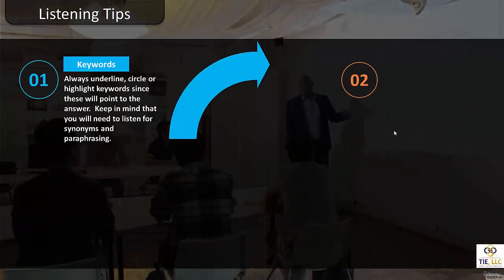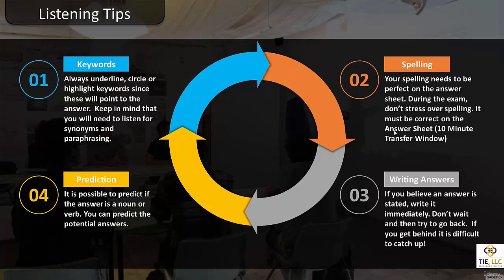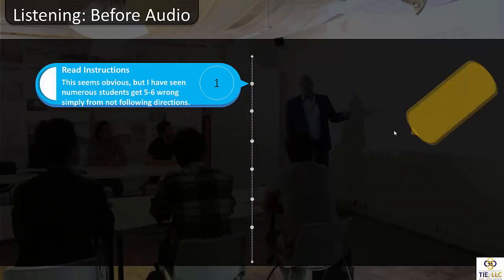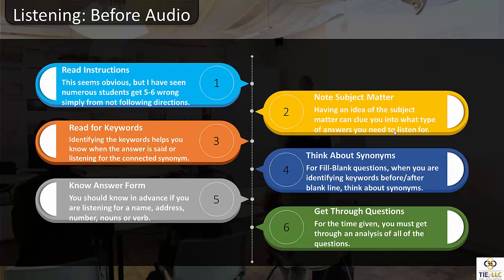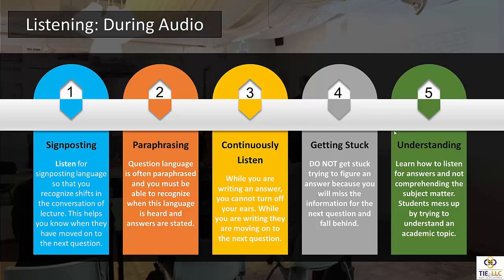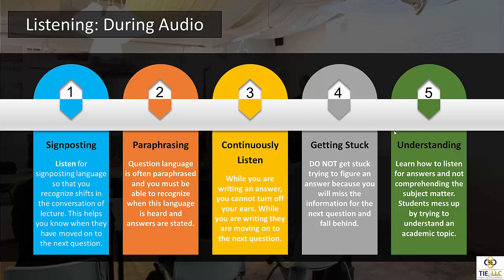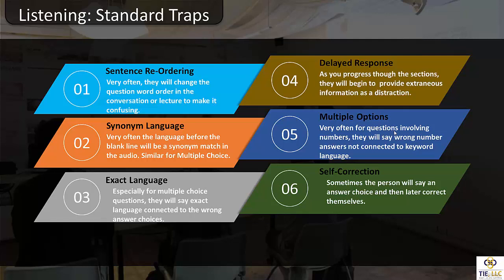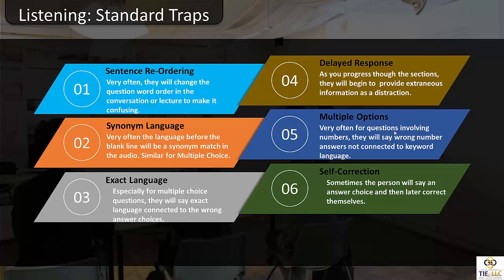014 IELTS Listening General Tips (IELTS Course Program)